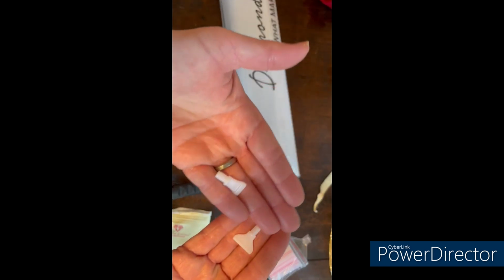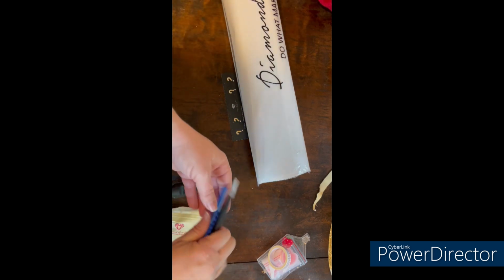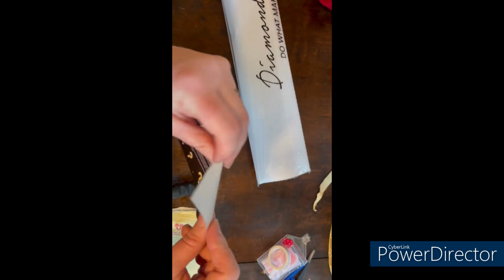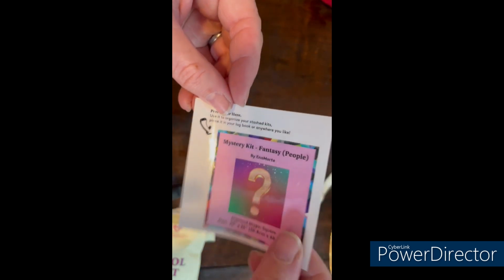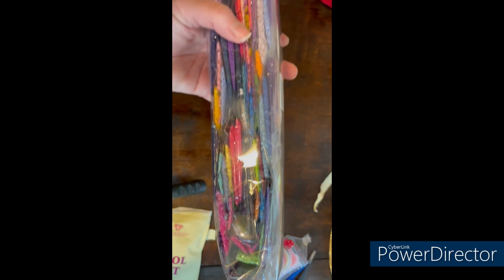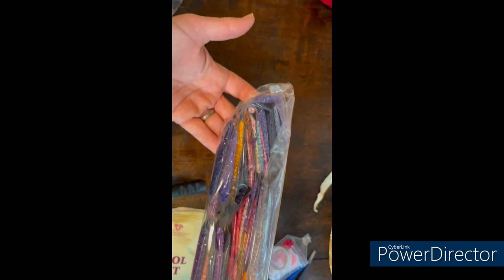Diamond Art Club Mystery Box unboxing part 2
In this video I open a mystery box from Diamond Art Club.